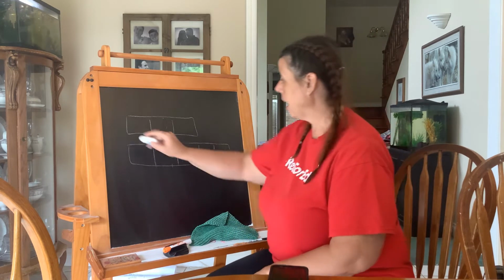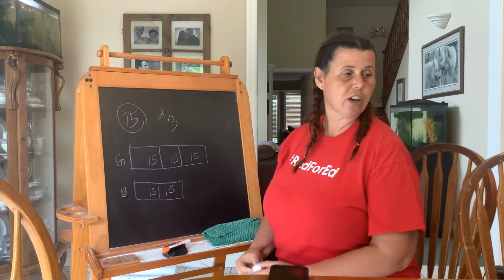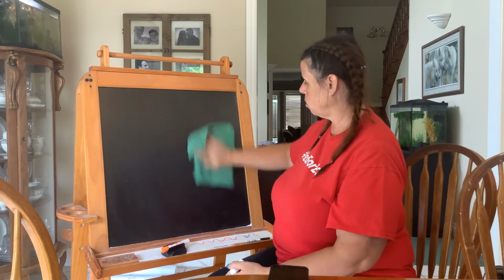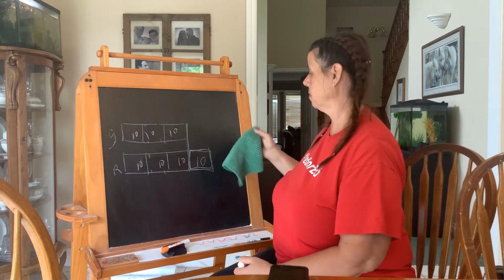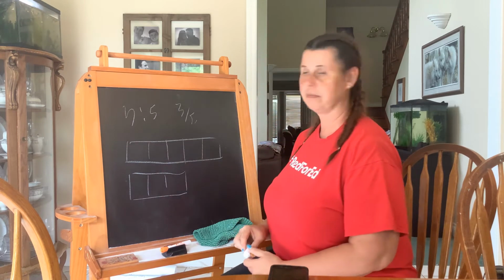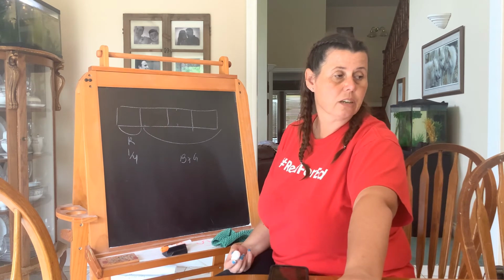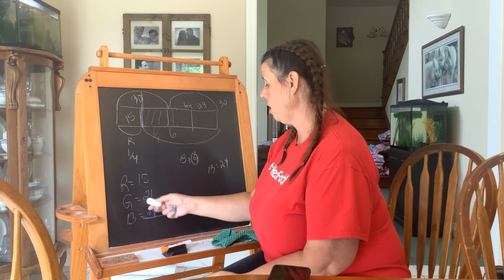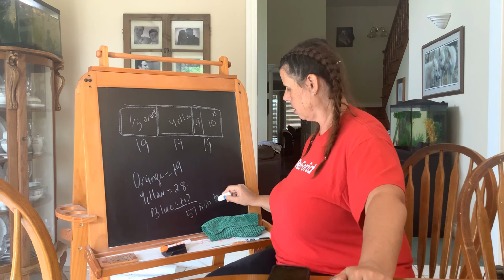Number Sense lesson 76